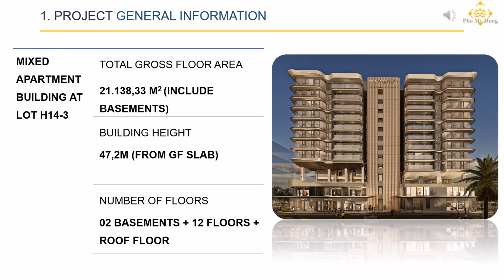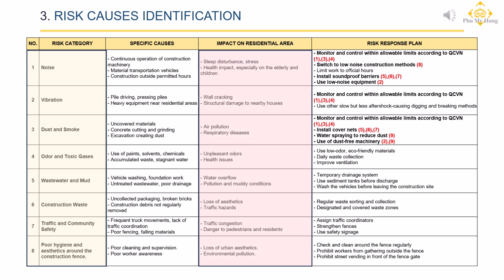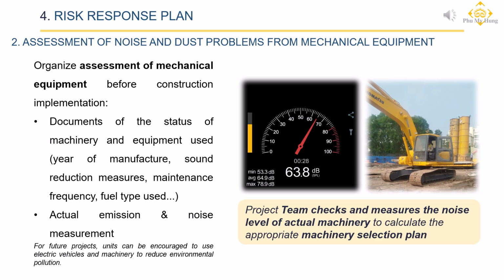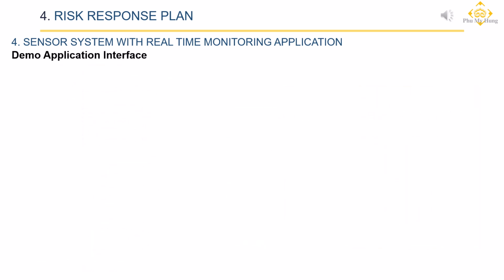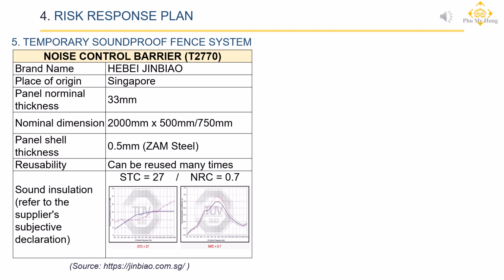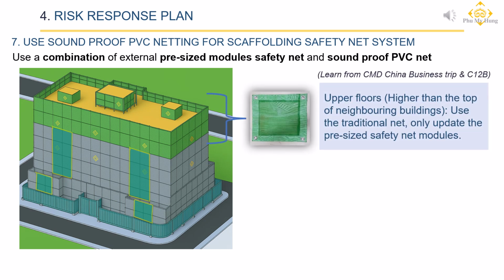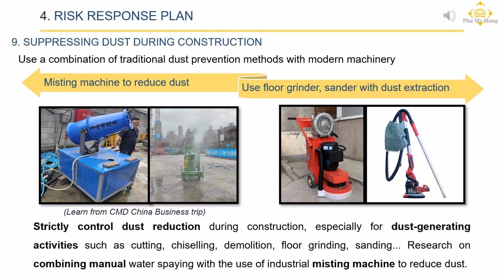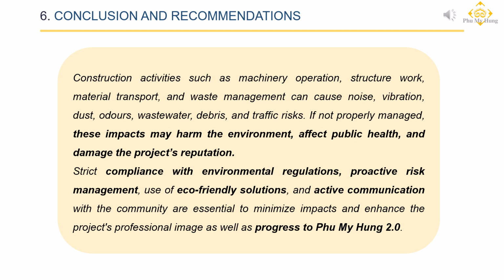250411 H14 3 Mitigate environmental impact risks on neighboring residential areas